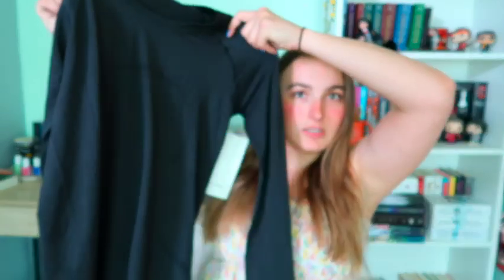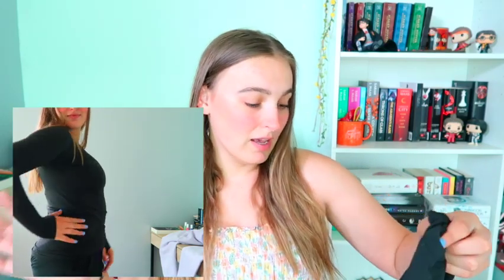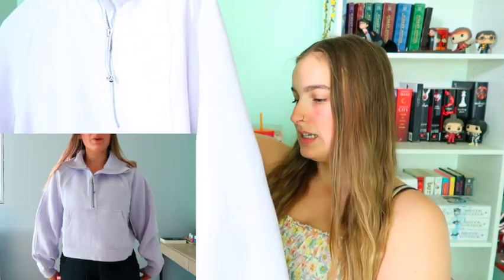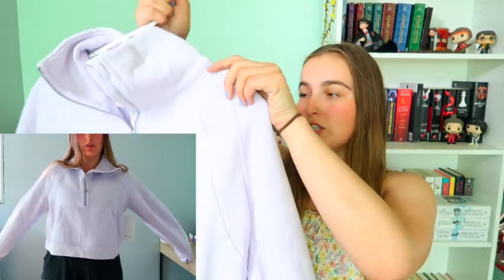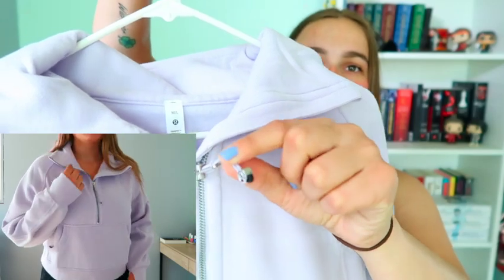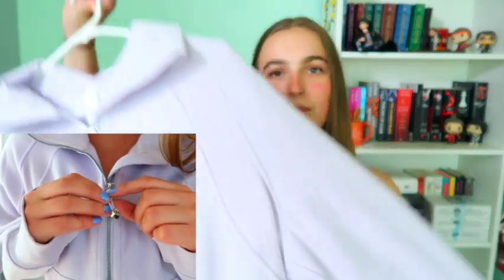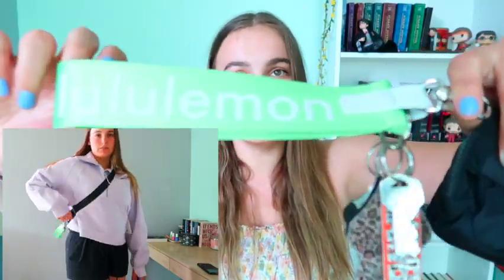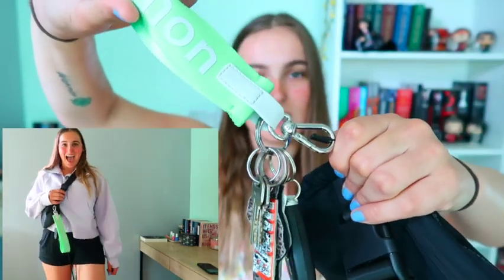$400 Lululemon Try-on haul! * My FIRST SCUBA! & Work attire*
Hey everyone! today's video is a try on of some new clothing I picked up from Lululemon! :)